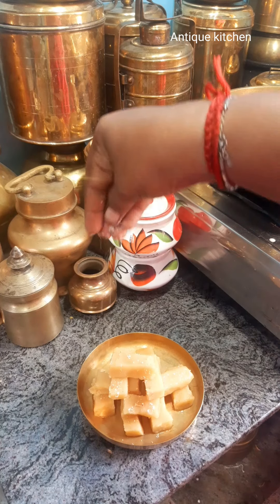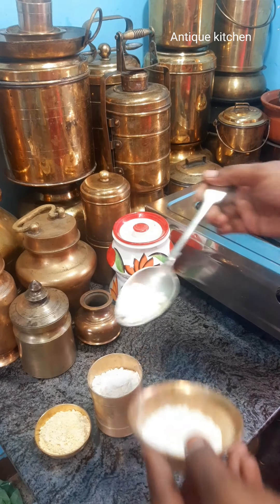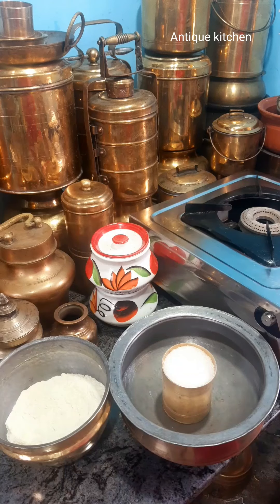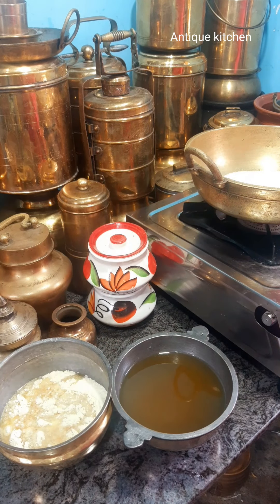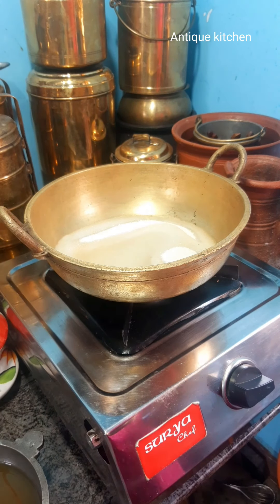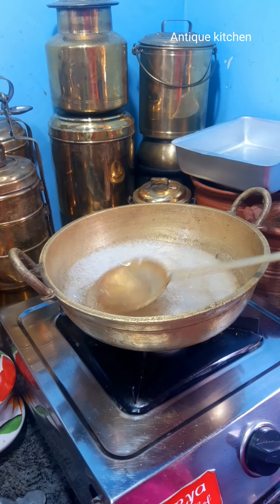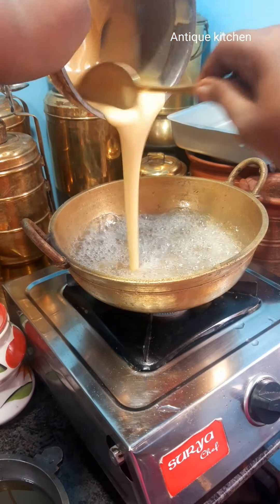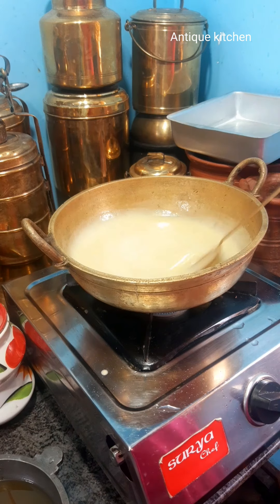Milk Mysore Pak/5 min sweet recipe/பால் மைசூர்பாக்/Antique Kitchen/pandalgudi samayal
karaikudi antique collections